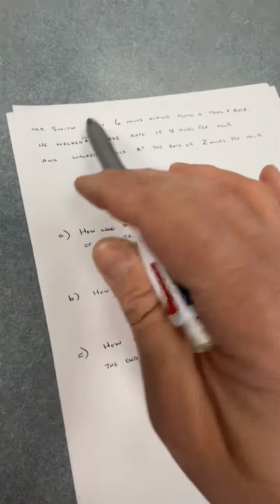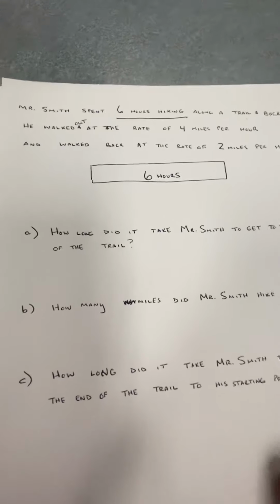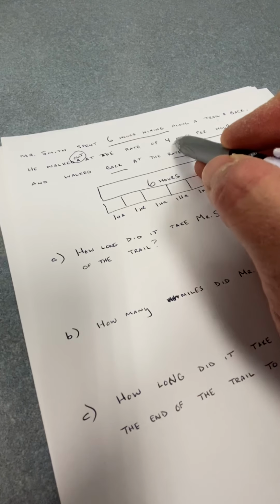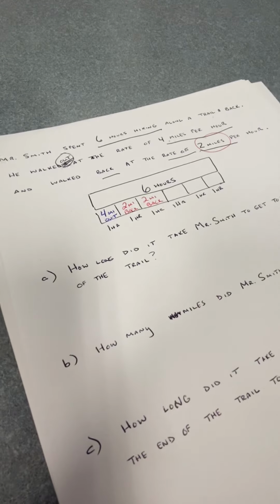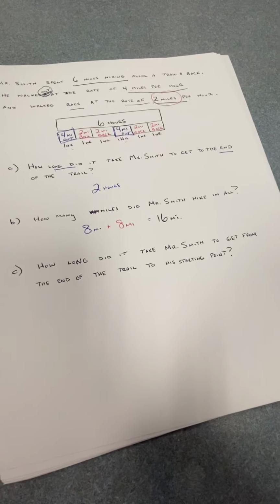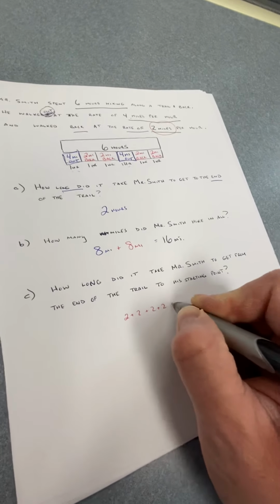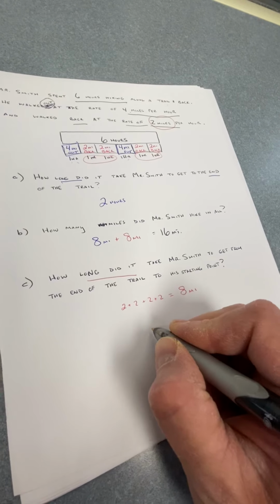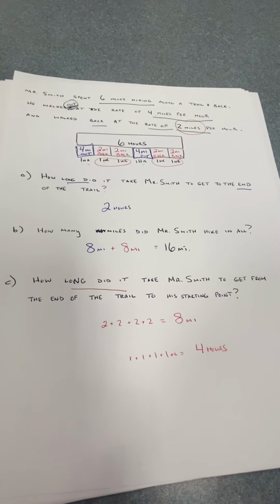Different Rates using Singapore Math Tape Model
MAKE MATH VISUAL!!  Singapore math does just that. Here is a word problem that was sent to me asking for help. Hopefully it helps you when you look at word problems in the future.
REMEMBER - Math is 50% organization and neatness!!